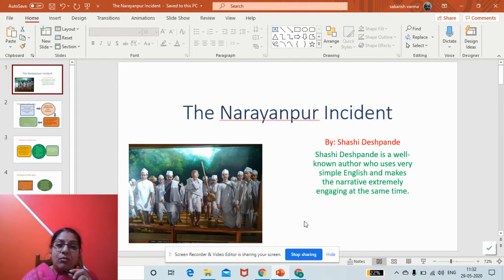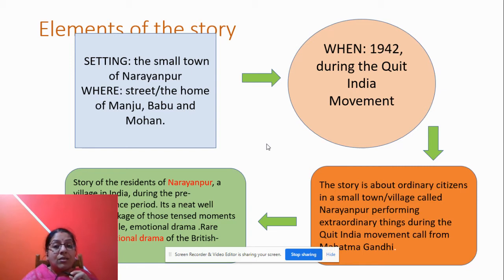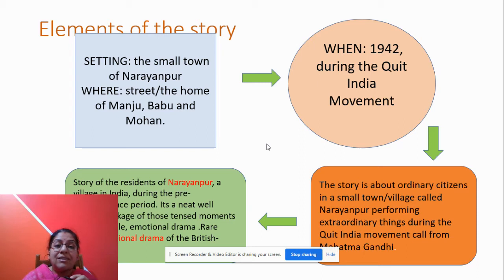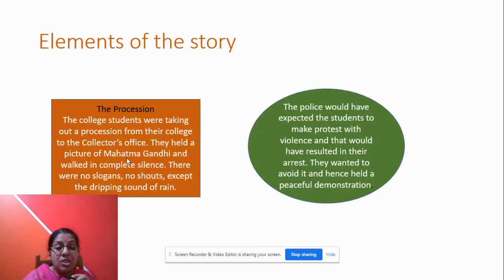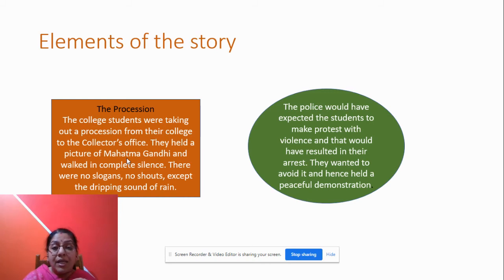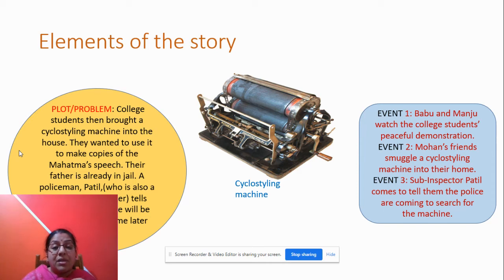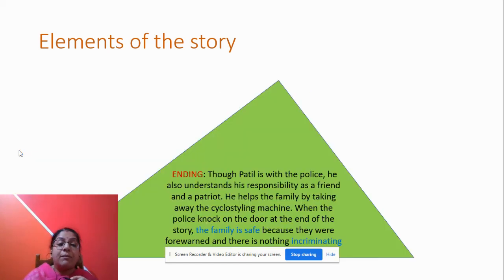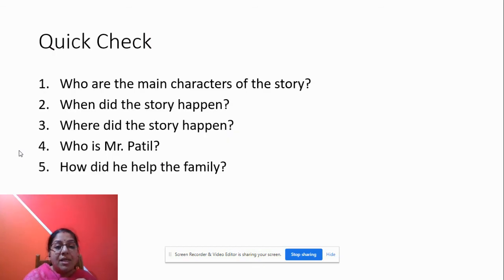Class VII: English,The Narayanpur Incident